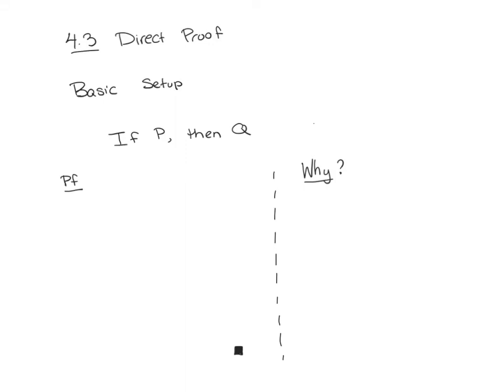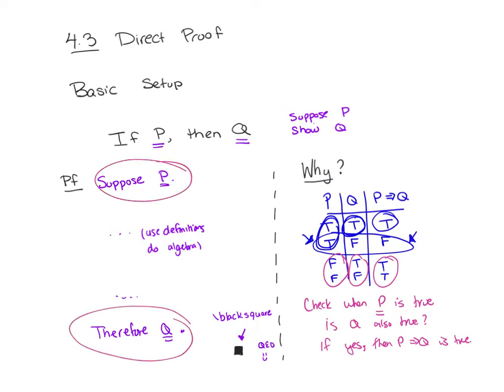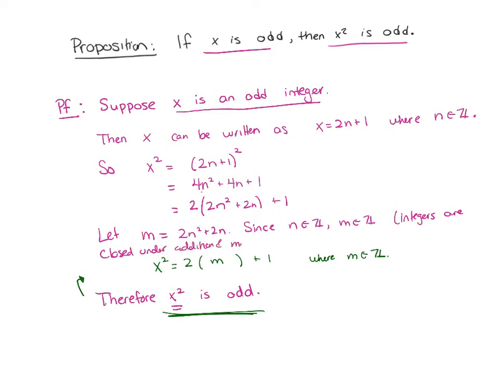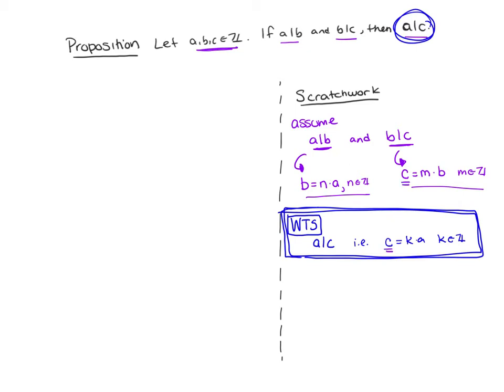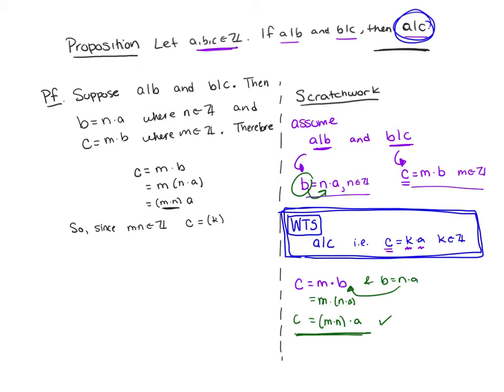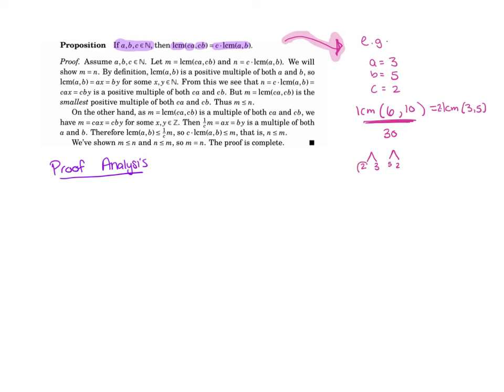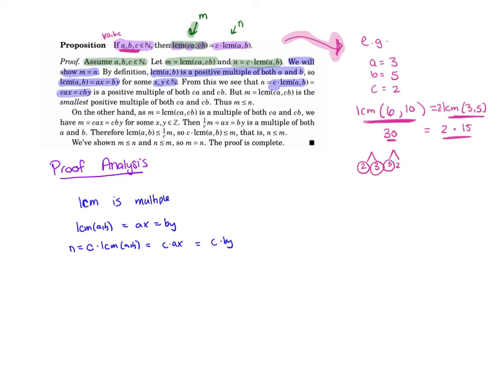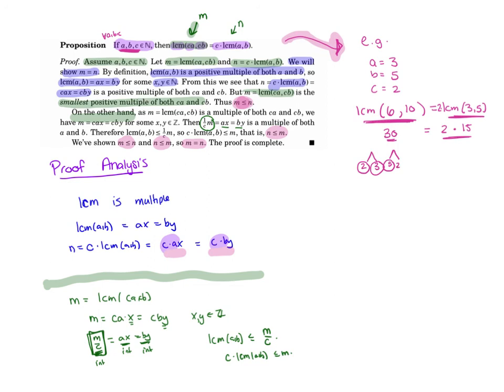4.3 direct proof